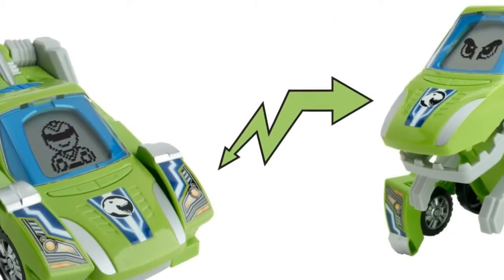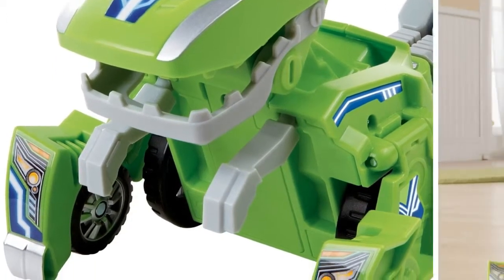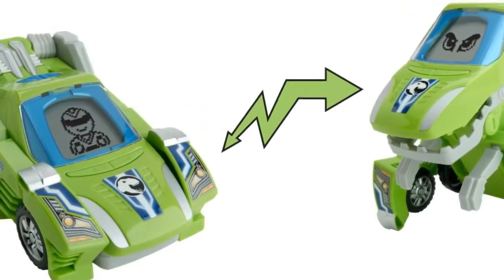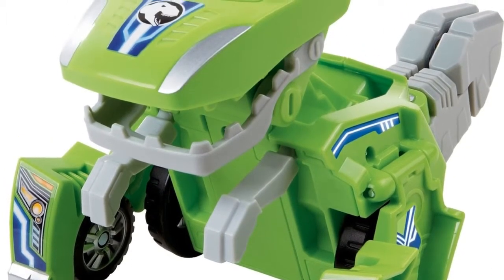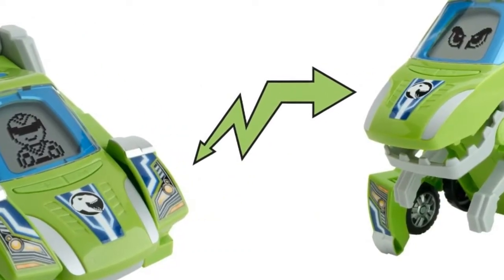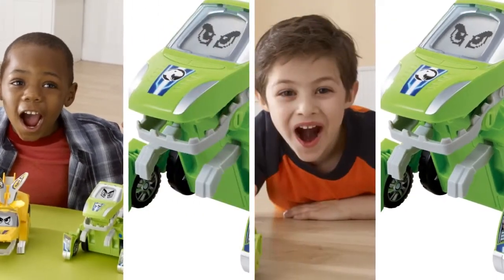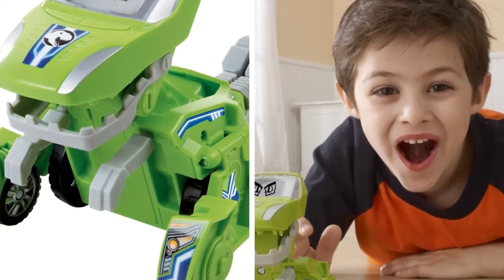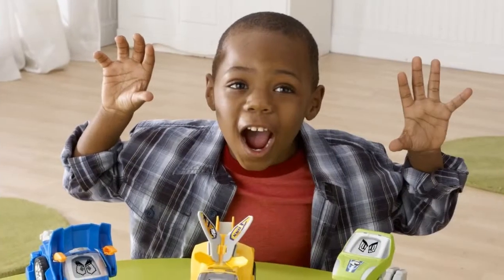VTech Switch Go Dinos - Sliver the T-Rex Dinosaur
You can run, but you can't hide from Sliver the T-Rex! A member of the VTech Switch & Go Dinos crew, Sliver is a 2-in-1 toy that easily transforms from a speedy race car to a T-Rex and back again in just a few simple steps. For added excitement, this fierce dino has a 1.5" LCD screen that comes to life with the push of a button and features cool driver and dino eyes animations. Simply push one of the buttons to customize your driver or dino eyes or push the other buttons to trigger realistic sound effects and phrases that teach interesting dino facts.

* 2-in-1 toy easily transforms from a dino to a vehicle and back again.
* Features over 50 wild sound effects and phrases.
* LCD screen plays cool dinosaur and driver animations.
* Talk button plays fun phrases and dino facts.
* Realistic sounds and cool graphics.